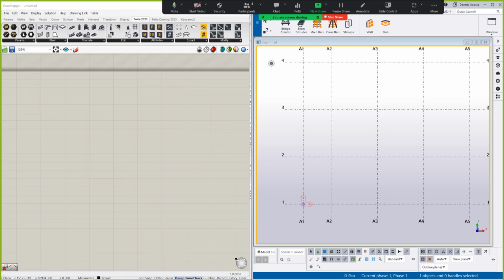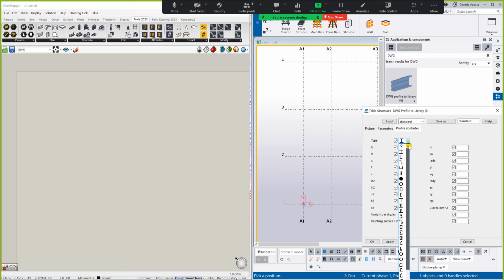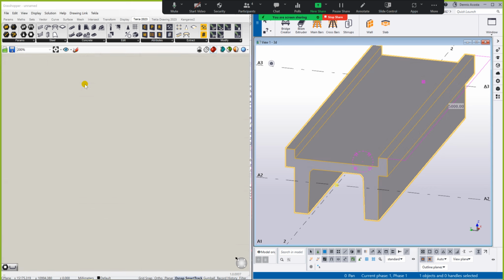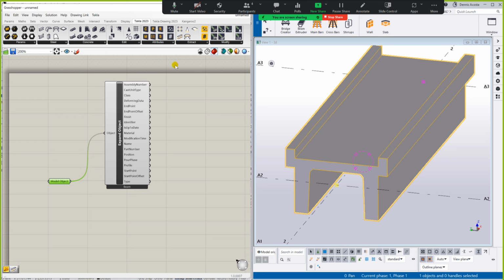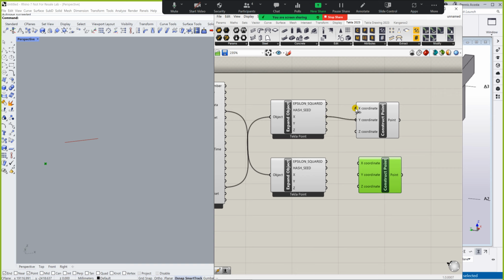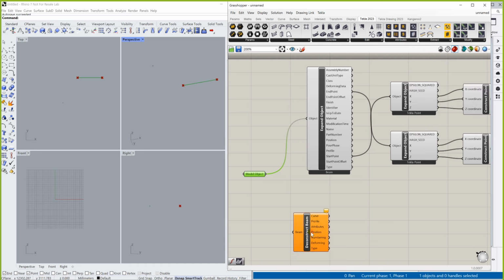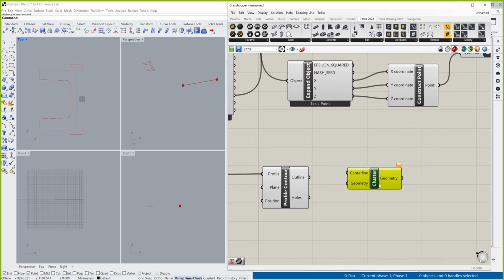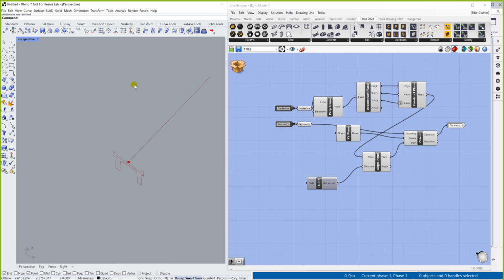TS GH LINK Adding Rebar to Concrete Part 1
TS GH LINK Adding Rebar to Concrete